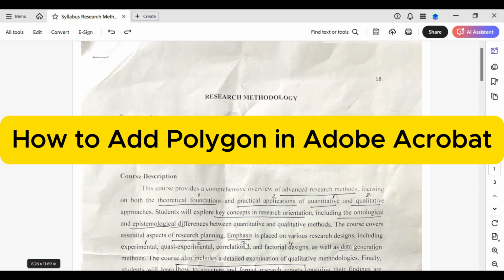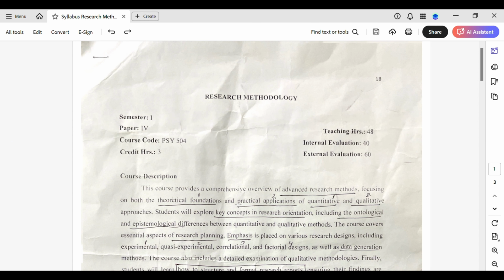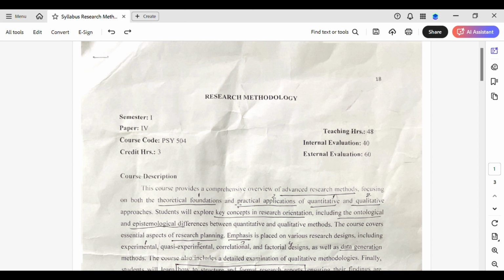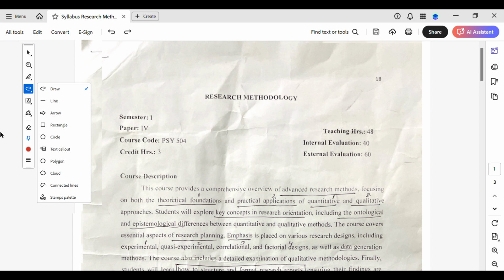How to Add Polygon in Adobe Acrobat 2025?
Looking to add a polygon in Adobe Acrobat? This step-by-step guide will show you how to draw polygons in PDF documents using Adobe Acrobat. Whether you're annotating maps, highlighting specific areas, or adding custom shapes to your PDFs, the polygon tool in Acrobat Pro DC is a versatile feature to enhance your documents. Follow along to learn how to access the drawing tools, select the polygon tool, and customize your shapes effectively.​